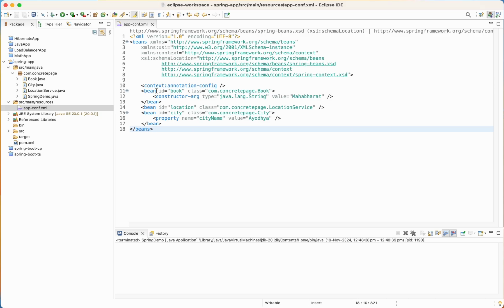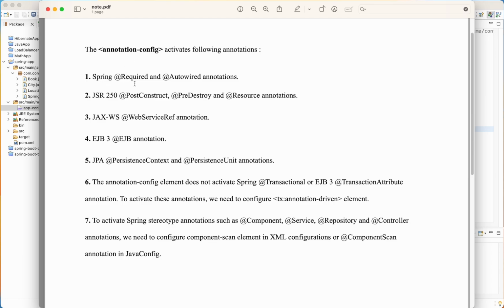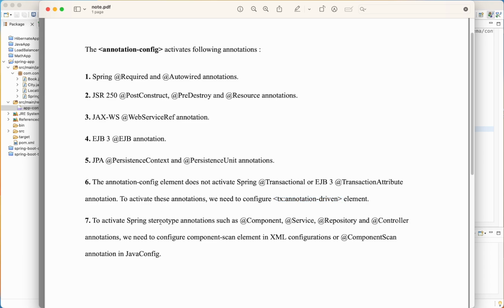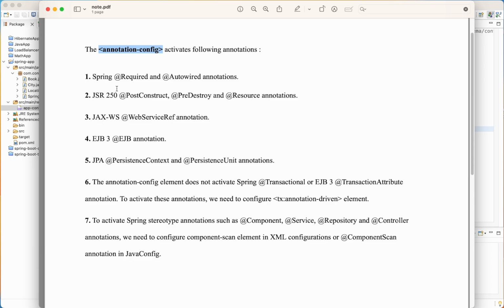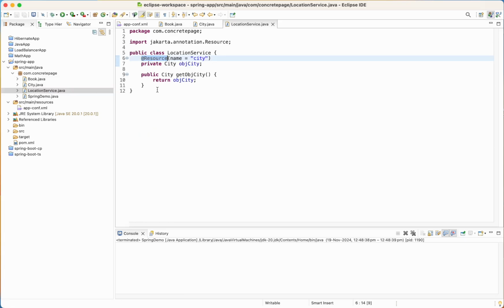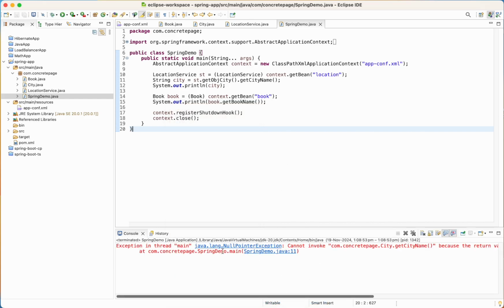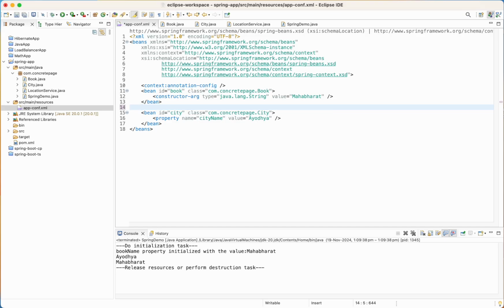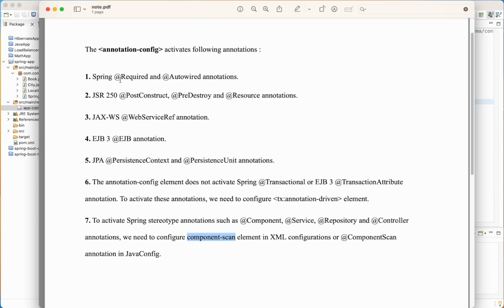Spring annotation-config XML Configuration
The annotation-config activates following annotations in bean classes.
1. Spring @Required and @Autowired annotations.
2. JSR 250 @PostConstruct, @PreDestroy and @Resource annotations.
3. JAX-WS @WebServiceRef annotation.
4. EJB 3 @EJB annotation.
5. JPA @PersistenceContext and @PersistenceUnit annotations.